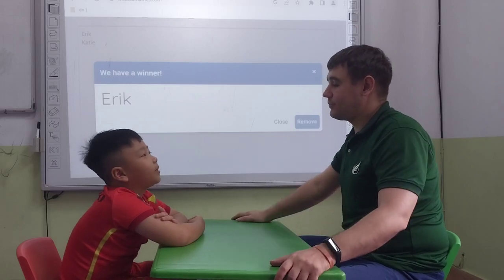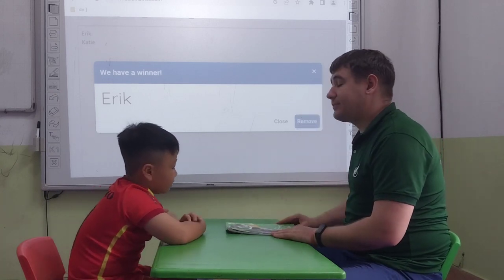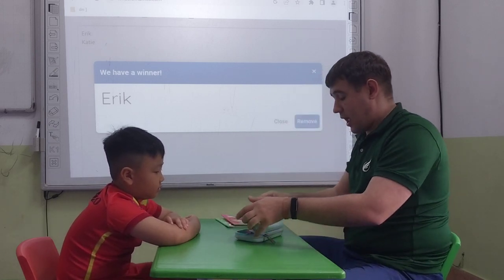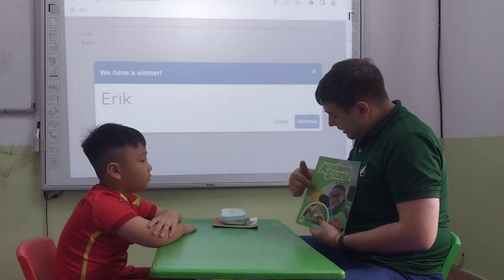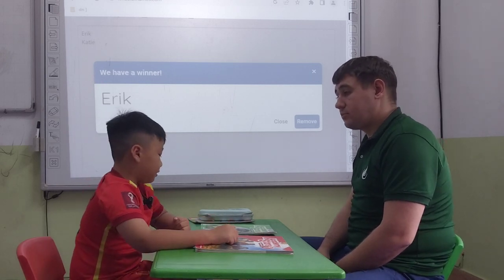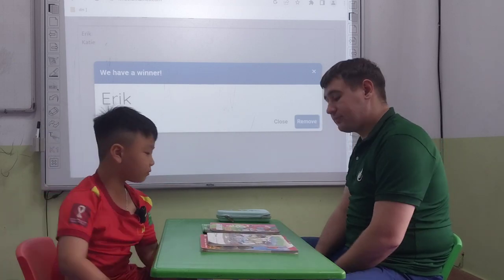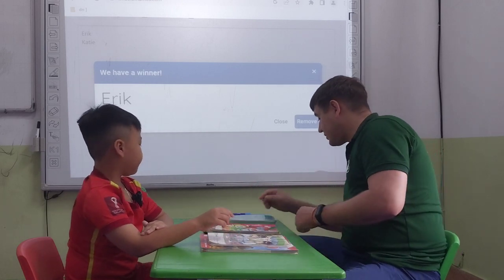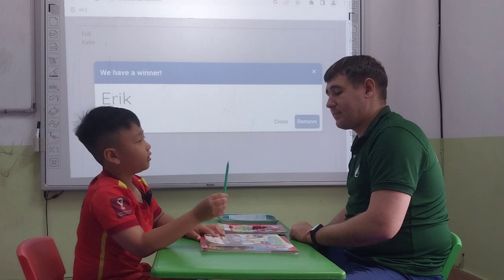Nguyễn Lê Gia Bảo - Erik - Dolphin 03 - New for school - 280523